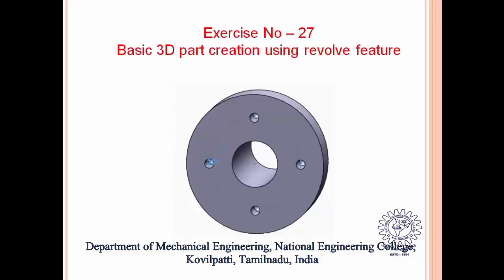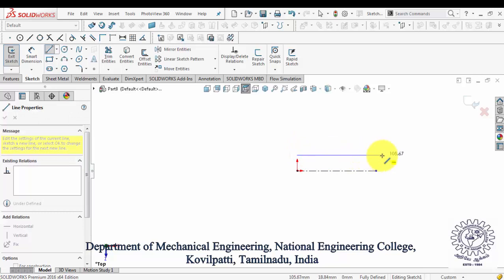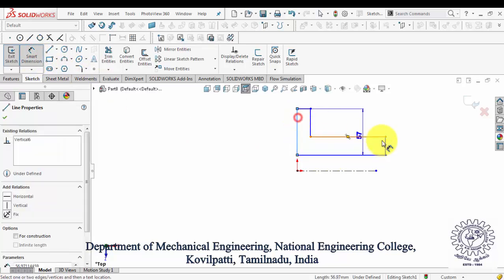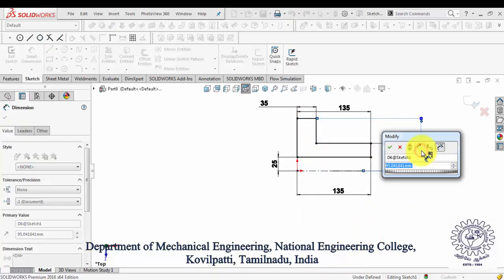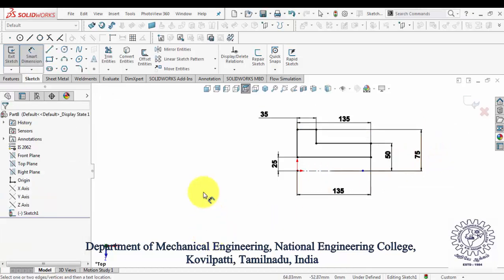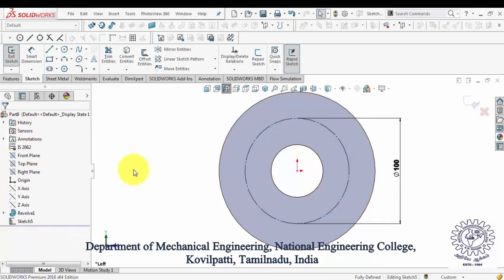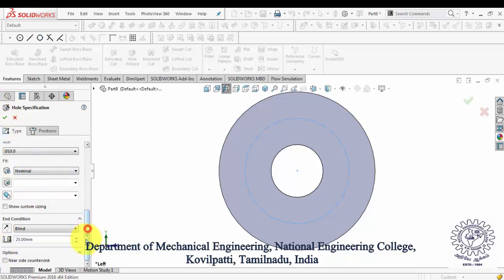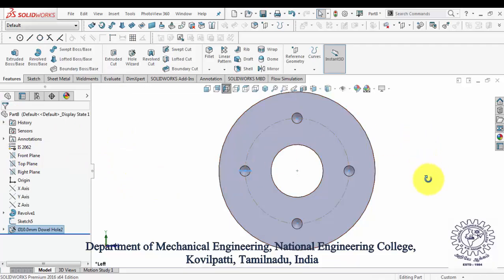Part | Revolve Circular Pattern |SOLIDWORKS